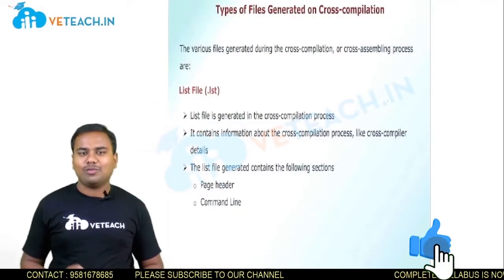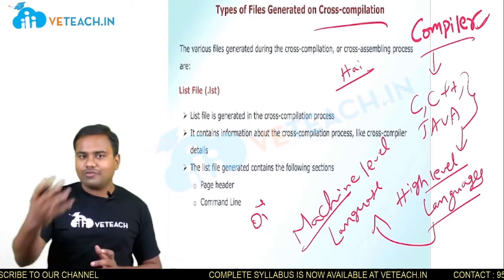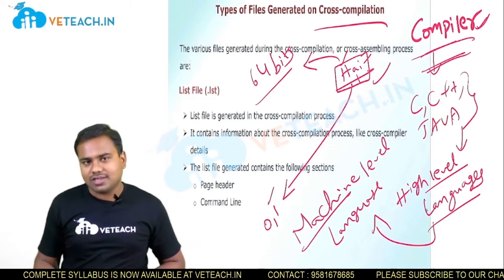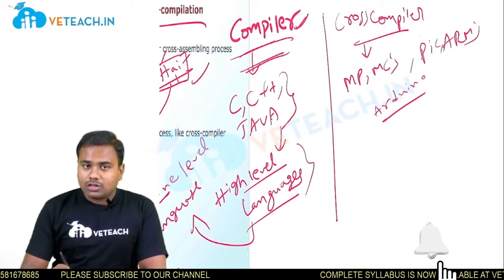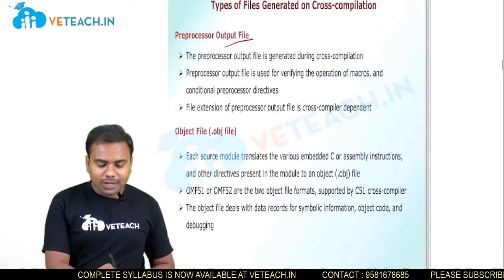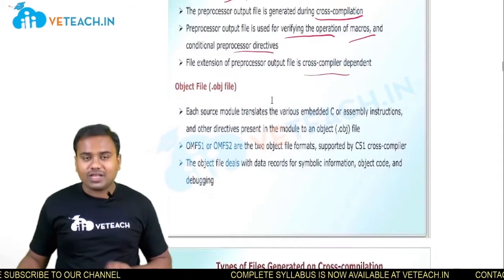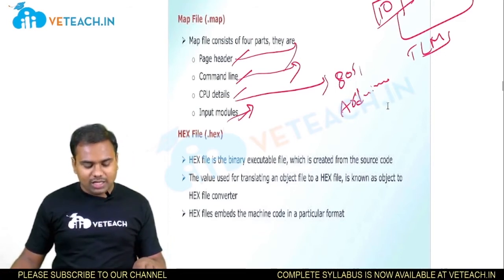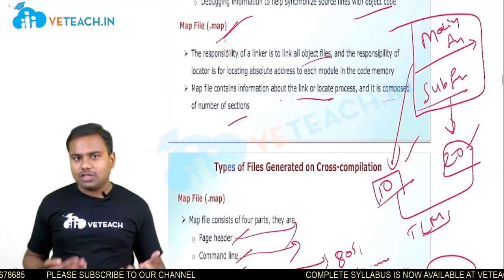Cross Compilation || Embedded Systems || ECE || JNTU-K || B.Tech Students Must Watch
In this video, I have explained Importance of Cross Compilation

The main objectives of this course are given below:
• The basic concepts of an embedded system are introduced.
• The various elements of embedded hardware and their design principles are explained.
• Different steps involved in the design and development of firmware for embedded systems is elaborated.
• Internals of Real-Time operating system and the fundamentals of RTOS based embedded firmware design is discussed.
• Fundamental issues in hardware software co-design were presented and explained.
• Familiarize with the different IDEs for firmware development for different family of processors/controllers and embedded operating systems.
• Embedded system implementation and testing tools are introduced and discussed.

At the end of this course the student can able to:
• Understand the basic concepts of an embedded system and able to know an embedded system design approach to perform a specific function.
• The hardware components required for an embedded system and the design approach of an embedded hardware.
• The various embedded firmware design approaches on embedded environment.
• Understand how to integrate hardware and firmware of an embedded system using real time operating system.

Above Android application of Veteach provides following services:
1. B.Tech subjects
2. IELTS
3. TOEFL
4. GRE
5. PTE
6. CAT